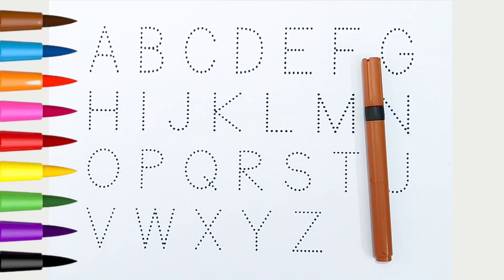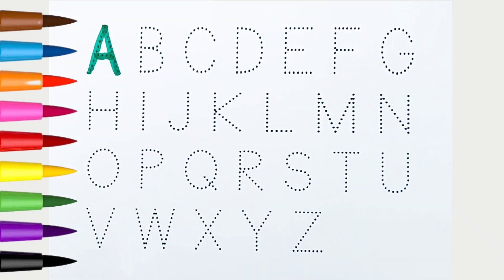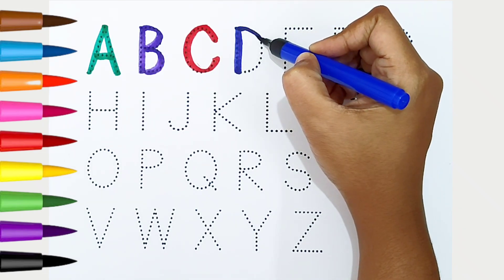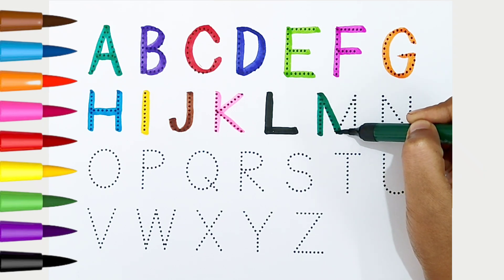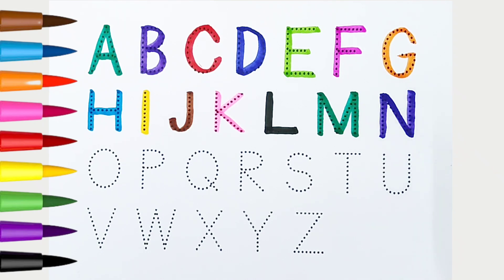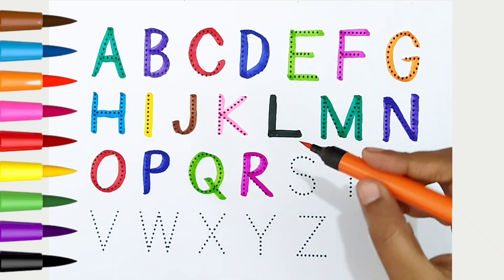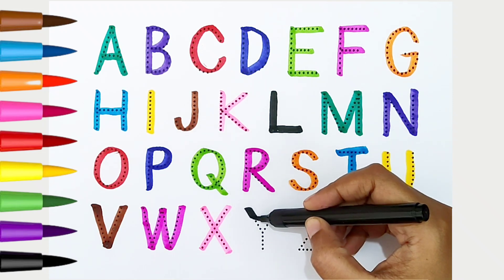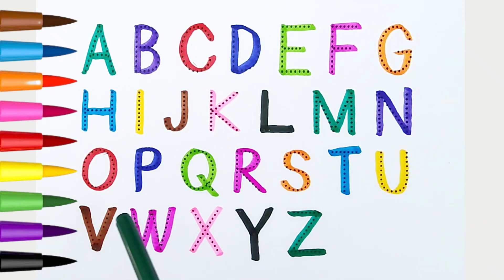ABCD alphabet song, ABC Songs for children, A For Apple, B For Ball, Phonics, Kids learning video